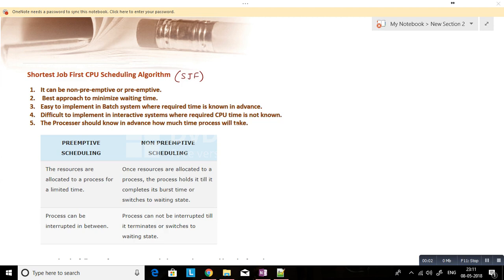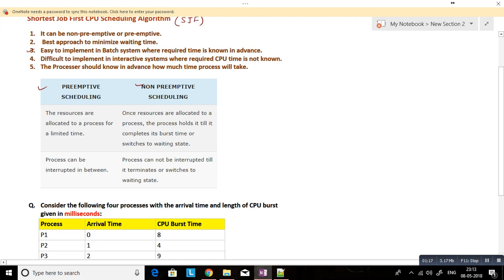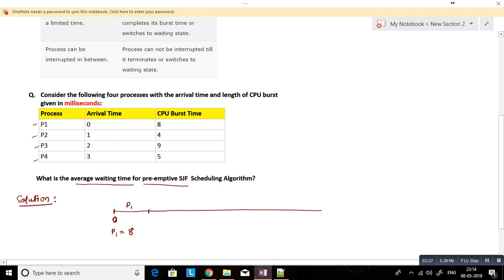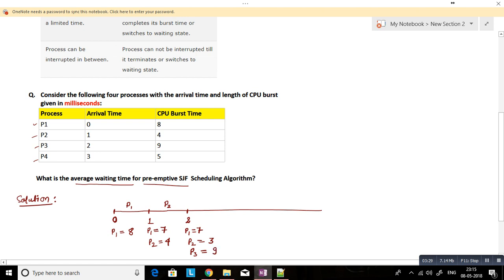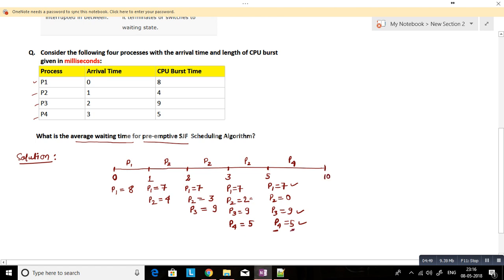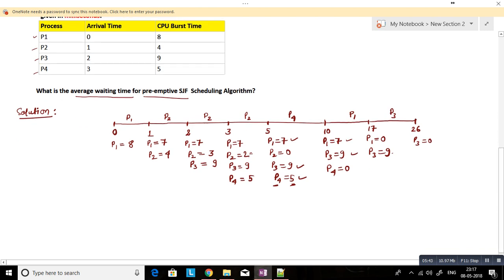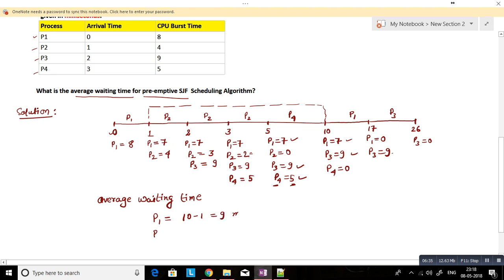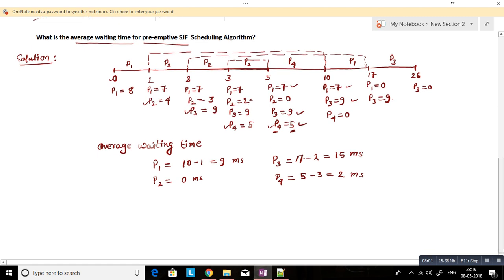Shortest Job First CPU Scheduling Algorithm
Shortest Job First CPU Scheduling Algorithm (SJF)
The average waiting time for preemptive SJF scheduling algorithm is: